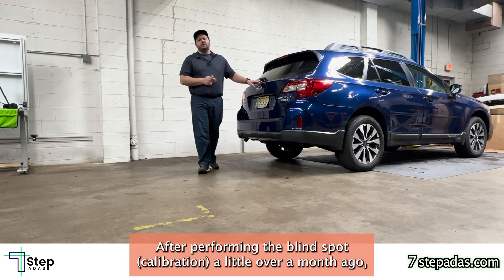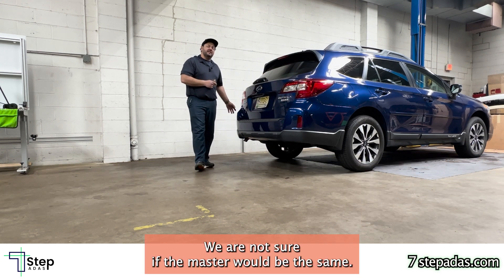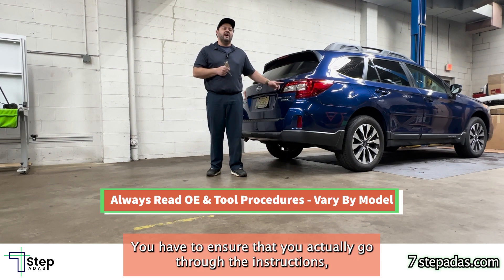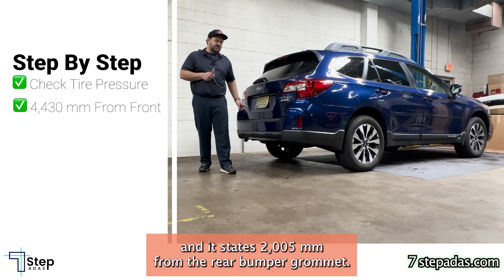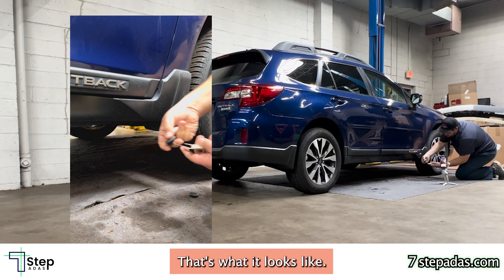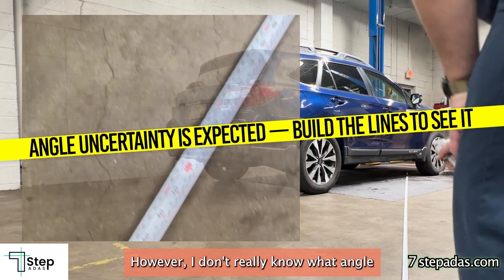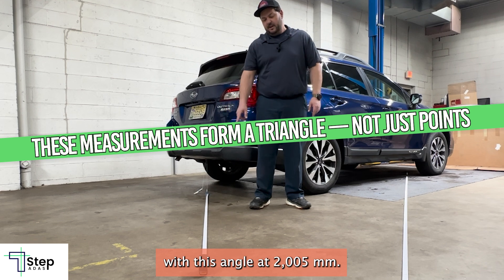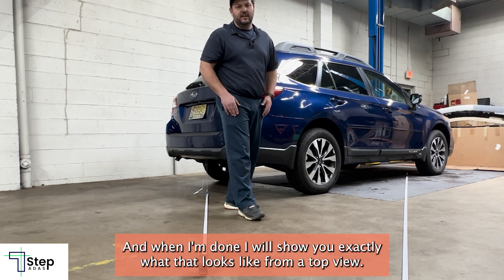Nailed a 0.0 Blind Spot Calibration on 2016 Subaru Outback | ADAS Calibration Training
🚀 Looking to perform faster and more accurate ADAS calibrations?

(Discount automatically applied. Limited promo batch — only 20 units available.)

⚙️ Precision-built. No alignment rack required. Ships in 96 hours.

We revisited this Subaru Outback after blind spot sensor issues re-emerged following a second windshield replacement. This time, we swapped the passenger-side (slave) blind spot sensor with a used unit—and surprisingly, no calibration was required to get it working. But that’s not good enough for us.

In this video, we show you:

How to set up manual blind spot calibration using Subaru specs
Why understanding target angle and placement is critical
And how we achieved 0.0° deviation, proving that accuracy doesn't need expensive frames
All with basic tools and lots of practice.
We show how we manually mapped the required X-angle using lasers and measuring tape. This isn't magic—this is the 7 Step ADAS method.

👇 Watch how it’s done and take notes.

⏱️ Timestamps:
0:00 – Issue Recap & Used Sensor Installed
0:45 – What We Learned About Used Subaru Sensors
1:10 – Our Calibration Setup
1:56 – Reading OE Instructions is CRITICAL
2:13 – Subaru Measurements (4430mm + 2005mm)
3:20 – Plumb bob Setup and Grommet Trick
4:00 – Connecting the Math: Where Tape Meets Tape
5:11 – Final Tape Placement and Laser Transfer
6:11 – Lasers Reveal the Perfect X Line
7:13 – Final Setup and Calibration
7:44 – 0.0 Result & Final Thoughts

✨ Highlights:
🎯 Achieved 0.0° deviation on Subaru Blind Spot
🔍 Used OE measurements: 4430mm & 2005mm triangle spec
🧰 Performed full setup using lasers, rulers, and plumb bob
🧠 Shared key insight: slave sensors don’t always require calibration
📏 Verified setup without OE frame—just accurate geometry

💡 Key Takeaways:
- Used blind spot sensors can work without calibration—but always verify
Subaru requires precise offset and angle setup, and it's easier than it sounds
- Don't guess—read the OE instructions every time
- You can achieve perfect calibrations with the 7Step method and a few tools

🛒 Preorder the 7StepBox:
Build your own bounding box faster than you ever imagined.

🤝 Need Help?
Have questions or want to learn the method?

Vehicle repair, diagnostics, and calibration involve inherent risks. Always follow manufacturer instructions, use appropriate safety equipment, and consult qualified professionals when necessary.
The creators of this content assume no liability for injury, damage, or loss that may result from the use or misuse of any information, tools, or equipment demonstrated or referenced.
By watching this video, you acknowledge that you are solely responsible for how you apply the information contained herein.